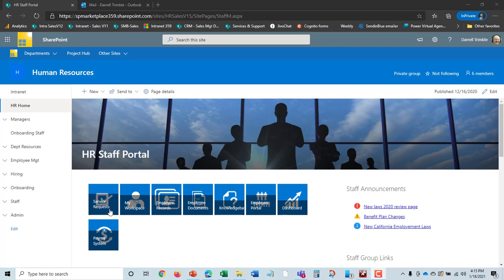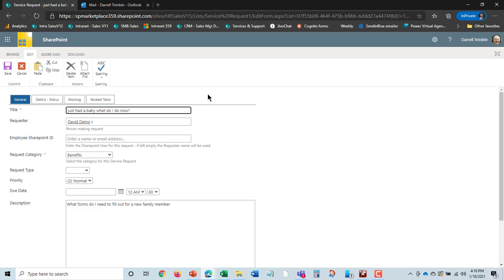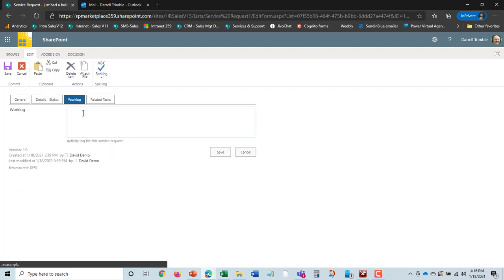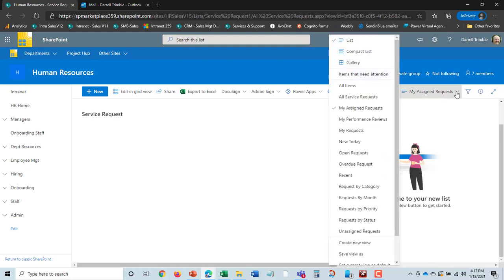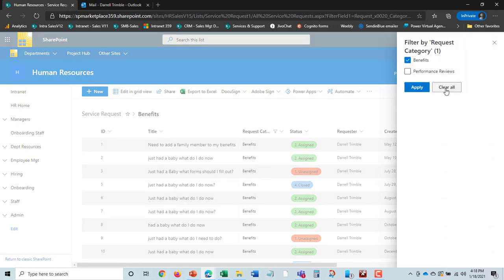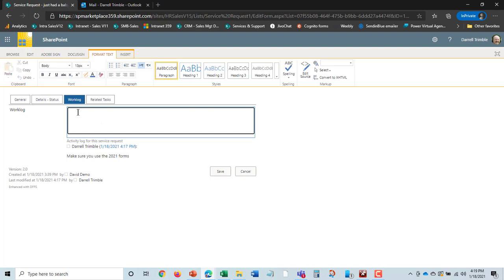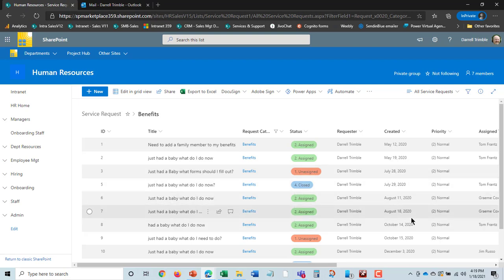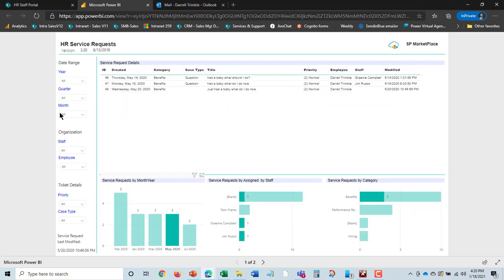SP HR Help Desk for SharePoint / Microsoft Teams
See a demonstration of SP HR Help Desk built on SharePoint and Microsoft Teams.  This video covers the Help Desk / Service Request function built into SP HR a full features HRMS on Office 365.